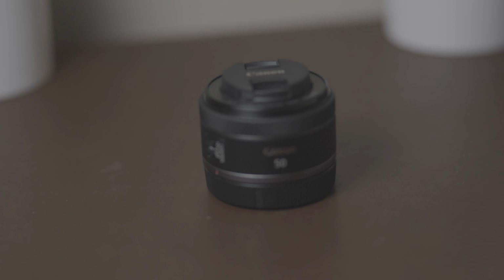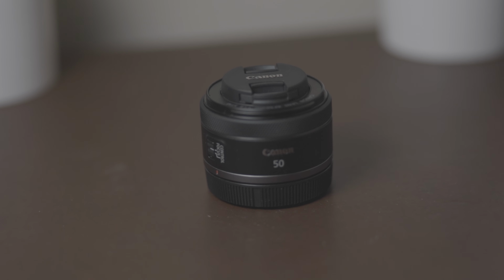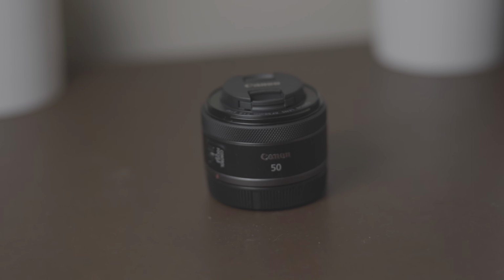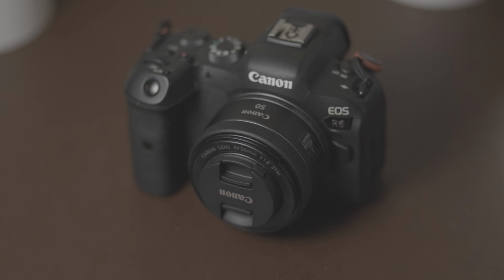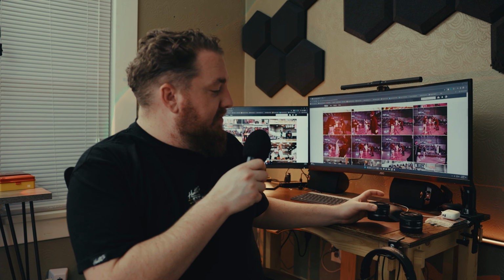Budget Lenses for College Basketball Photography | canon R6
In today's video, I talk about my experience using to great budget-friendly lenses from the Canon Rf lineup. The 50mm and 16mm are a solid start for basketball if you know when to use them.

GEAR
Main Camera
POV Camera
Main Lens
Portrait Lens
Sports Lens
On-Camera Mic
Nikon Film Camera
Main Light
Small Light
Action Camera